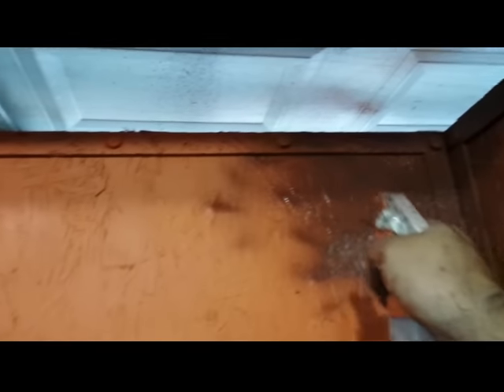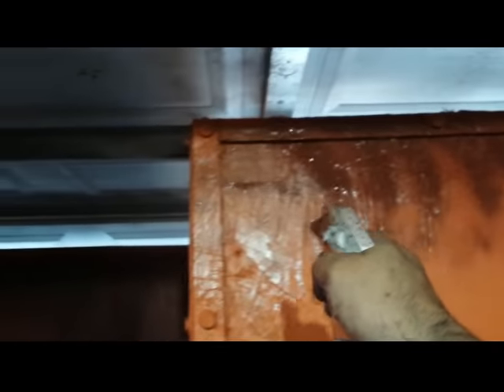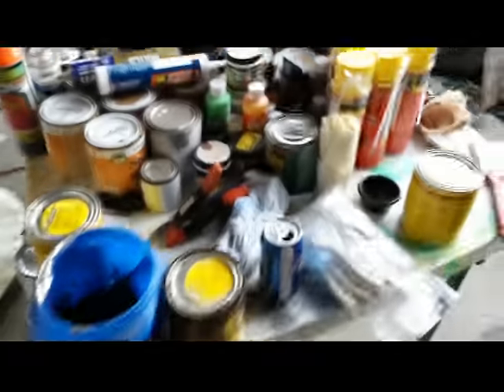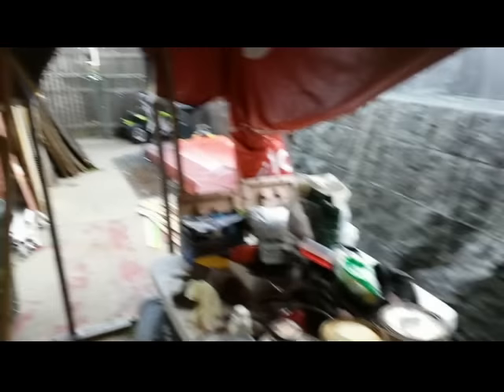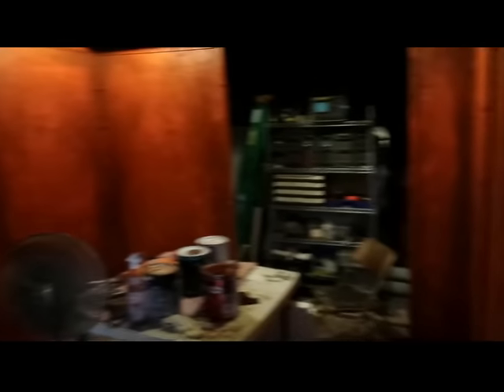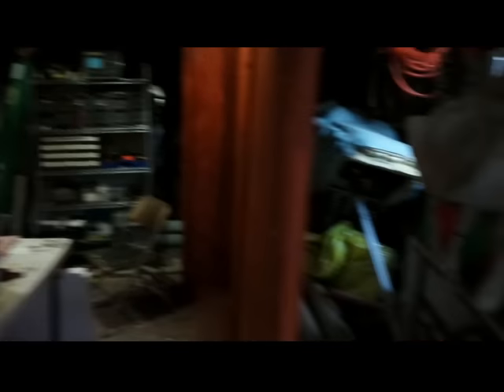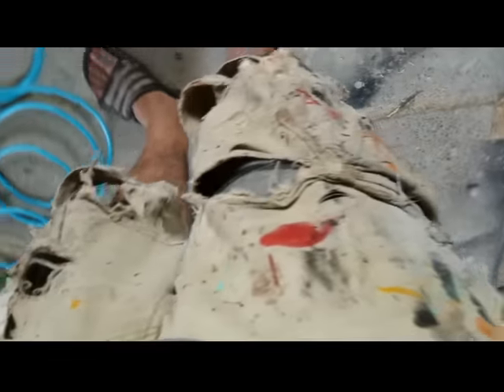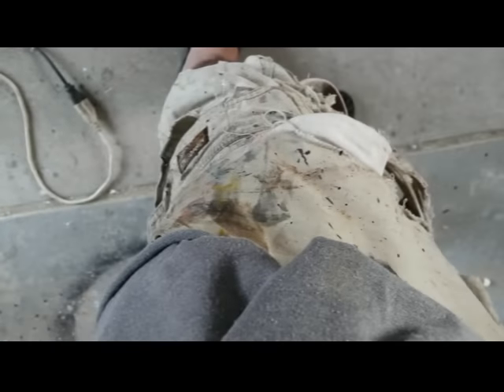Oblivious haunted house #5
Oblivious Haunted House ...Room # 5  not the most exciting room but i vlogged it all the same Hope it helps someone out !!